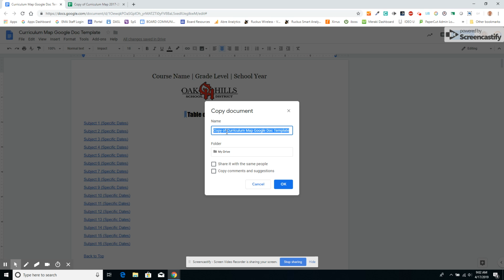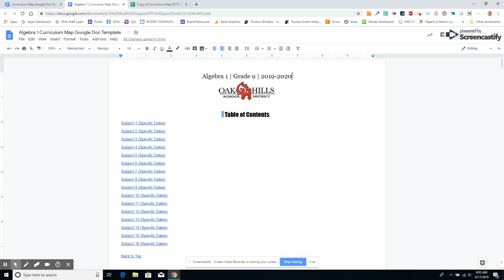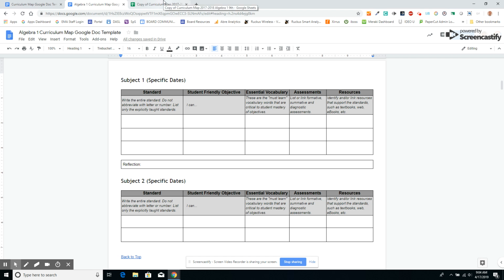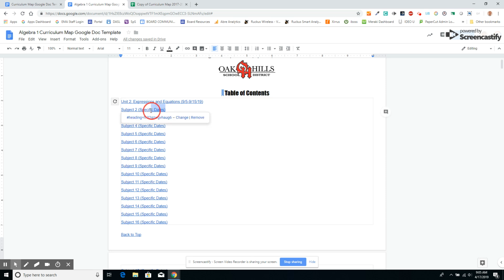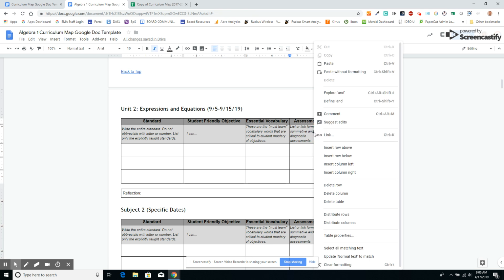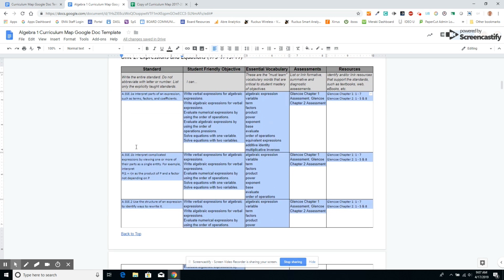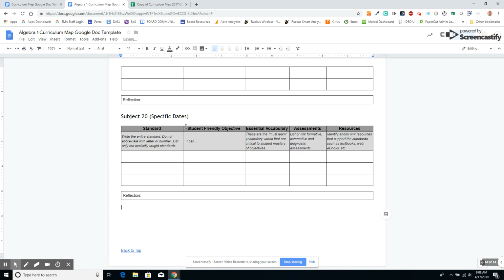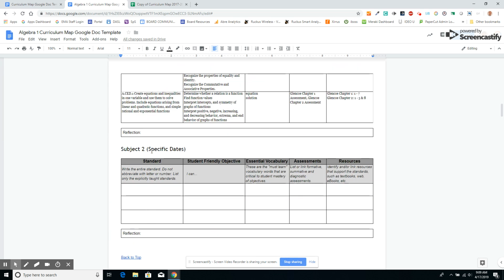Apr 17, 2019 9:09 AM